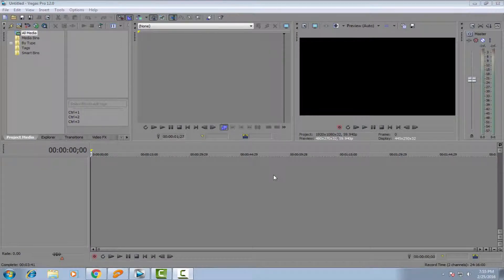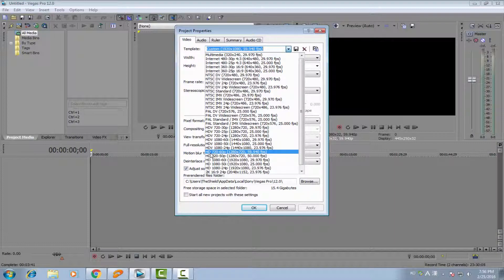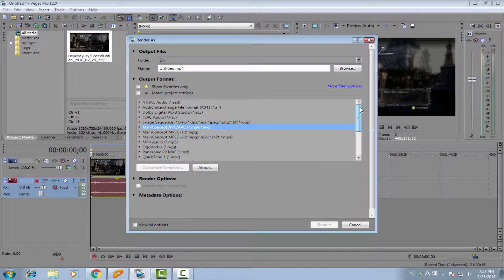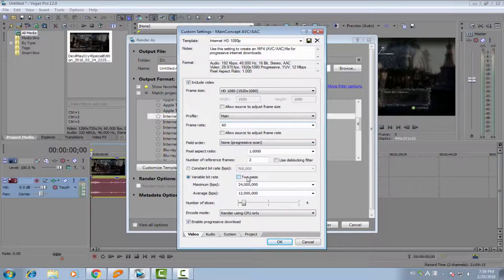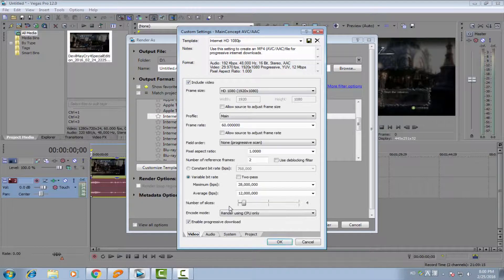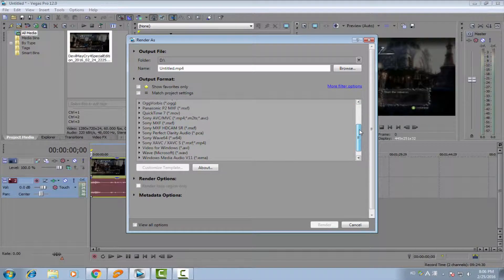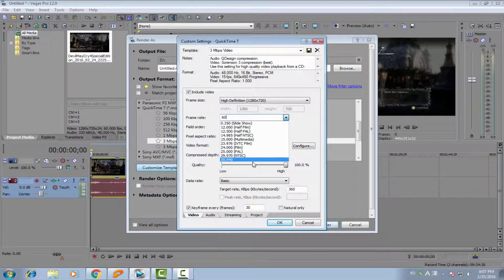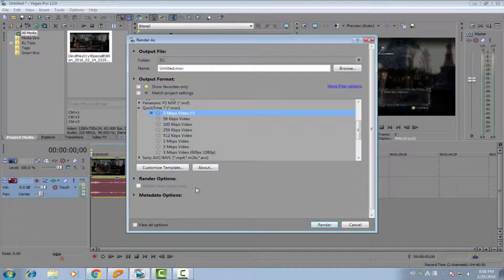[TUTORIAL] Best Settings for Render 60FPS Video in Sony Vegas Pro 11/12/13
This is the tutorial video how to render the video in best quality with 60fps